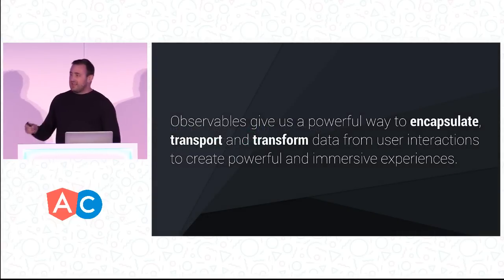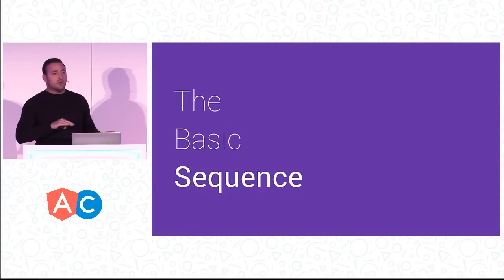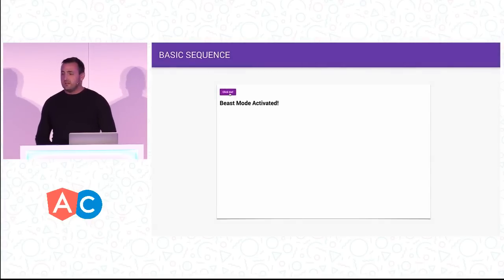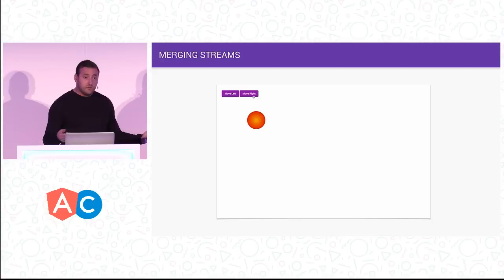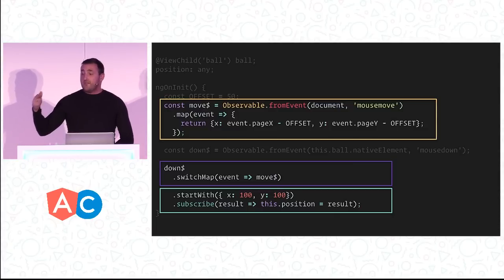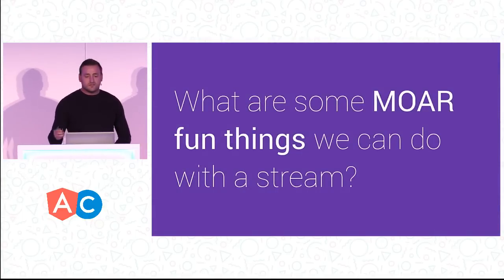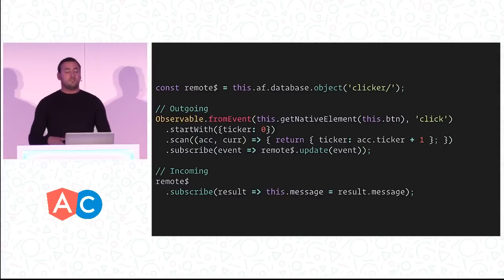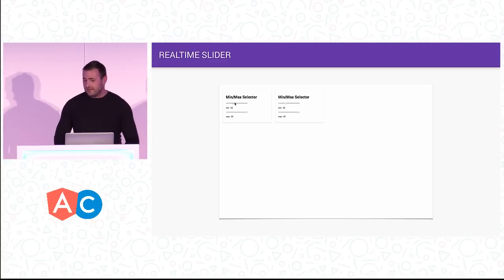Go beast mode with realtime reactive interfaces in Angular 2 & Firebase | Lukas Ruebbelke